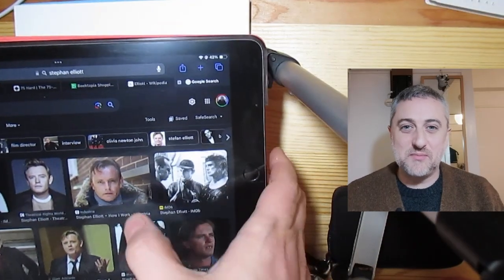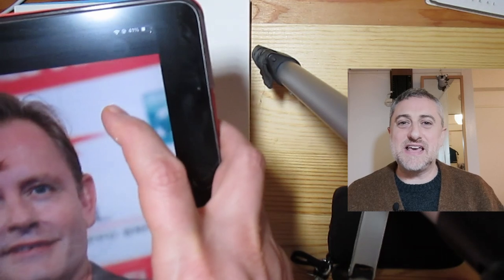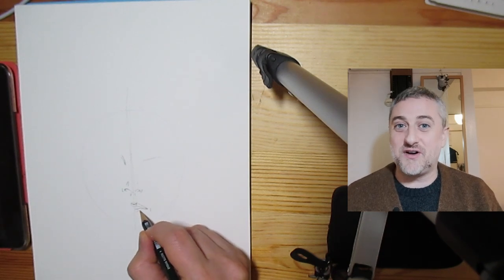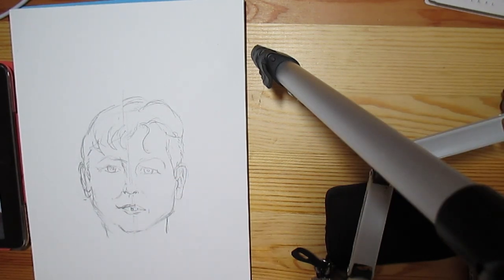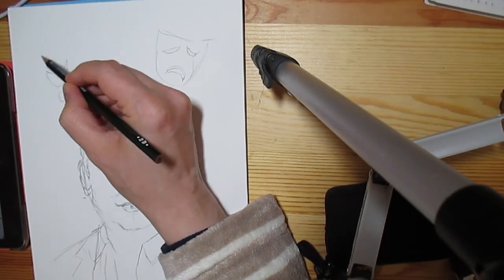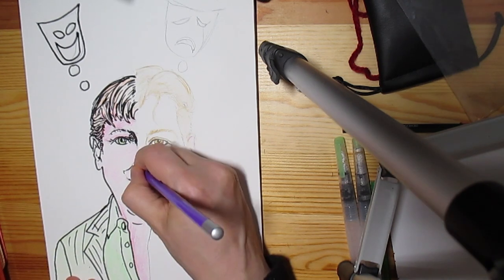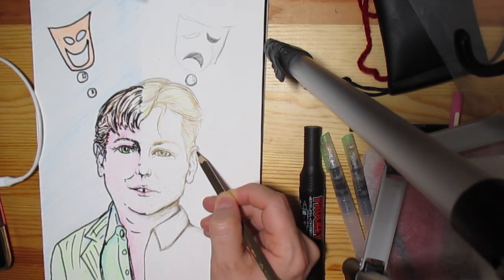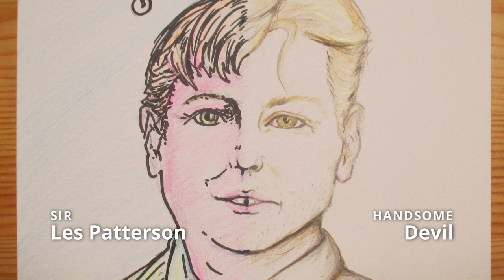What If Stephan Elliott Made More Movies?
What if the writer/director of "The Adventures of Priscilla, Queen of the Desert", one of the most iconic Australian films of all time, had made more movies? I was the former webmaster of the Unofficial Stephan Elliott website back during Web 1.0, and during that time, I learned of a lot of different projects that Stephan Elliott might have made, and in this video, I wanted to share some of them with you. They range from thrillers, to musicals, to Gangster, to comedies and prestige dramas. I hope you will agree with me that we as the film-going public really missed out.

Also, serves as a way of remembering the aforementioned Fan Site, which even with the wayback machine, has mostly been lost to the sands of time.